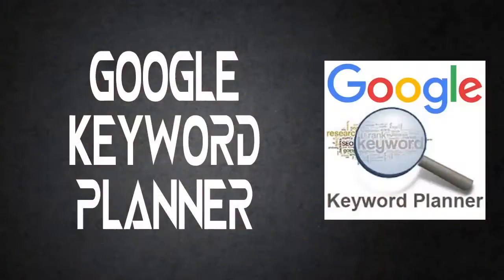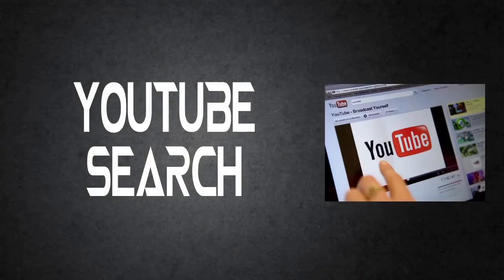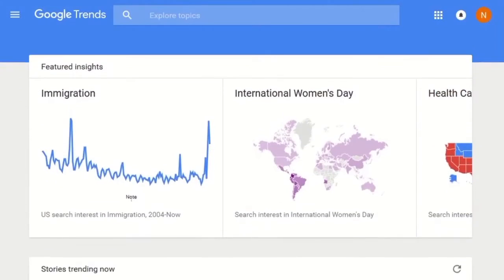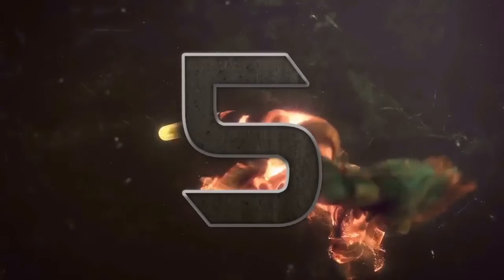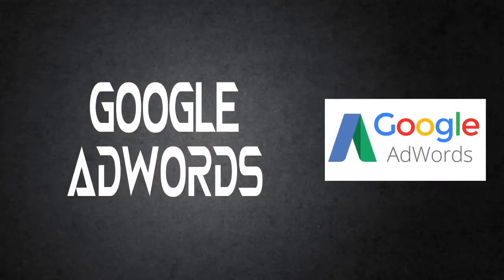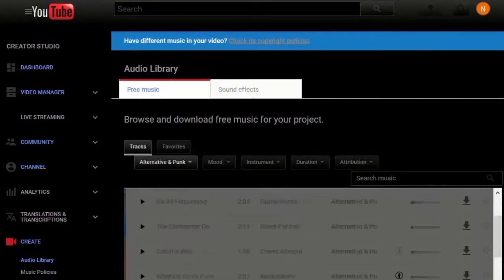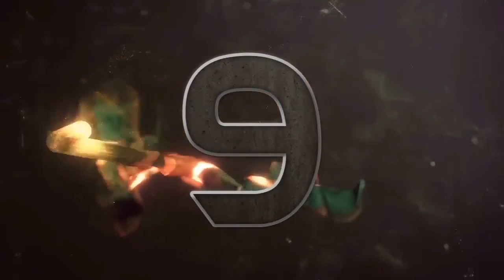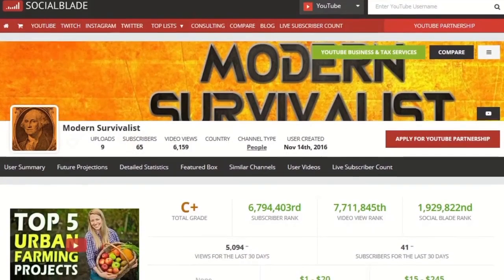How to Grow & Optimize Your YouTube Channel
Looking for the tools and tricks to help boost your YouTube channel? Look no further. I have 10 websites and more that will assuredly improve your channels. (Links Below)

Modern Survivalist is a part of the GroovySauce and William Settle Designs creative team.